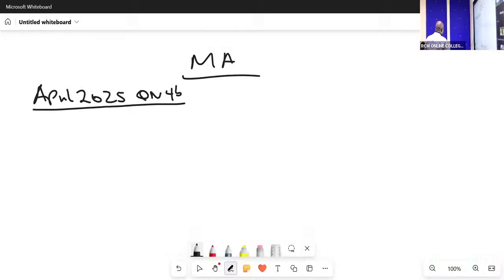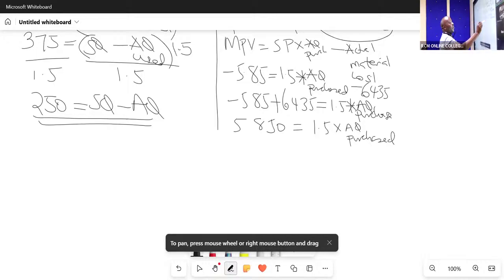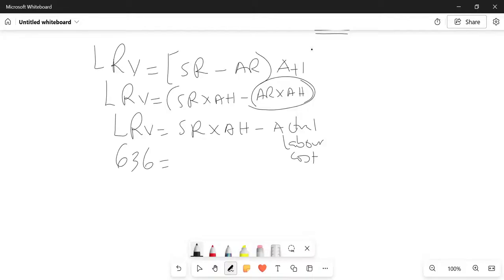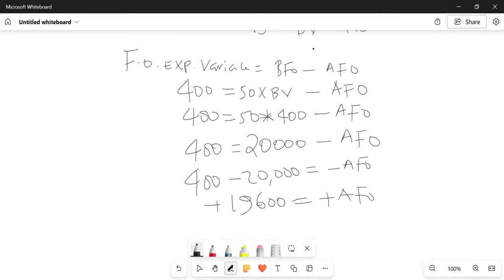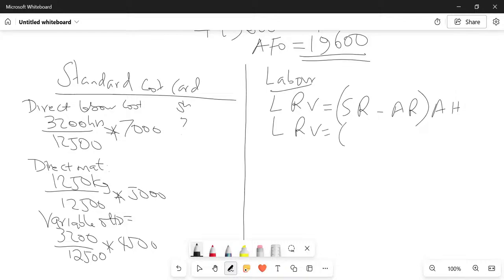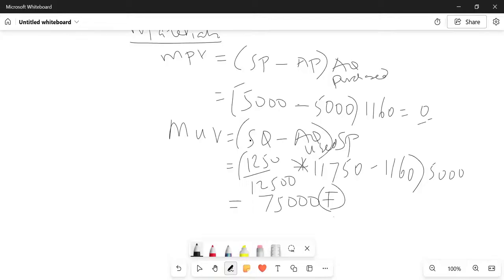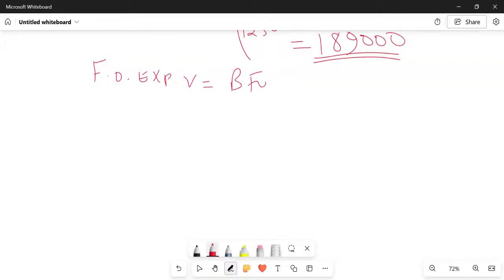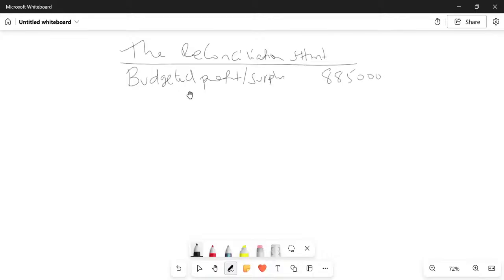Management Accounting-April 2025 qn4b-CPA KENYA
𝐉𝐨𝐢𝐧 𝐭𝐨𝐝𝐚𝐲 𝐚𝐧𝐝 𝐬𝐞𝐜𝐮𝐫𝐞 𝐲𝐨𝐮𝐫 𝐬𝐮𝐜𝐜𝐞𝐬𝐬!